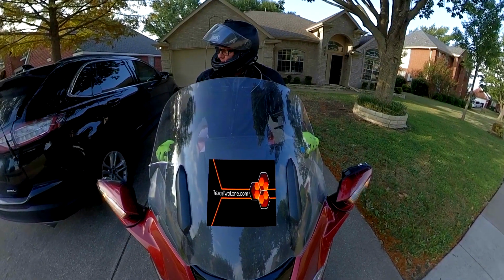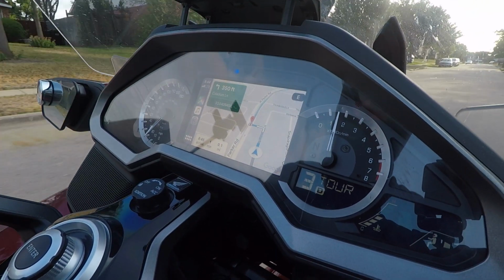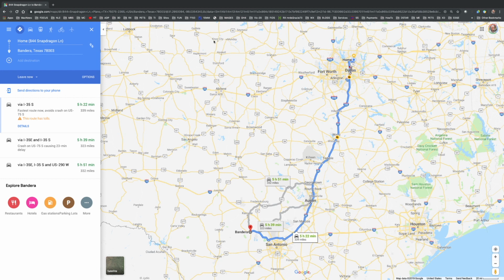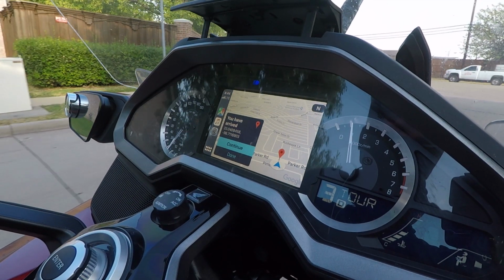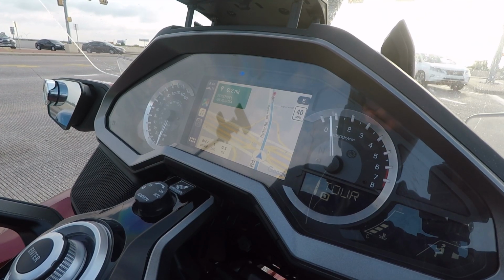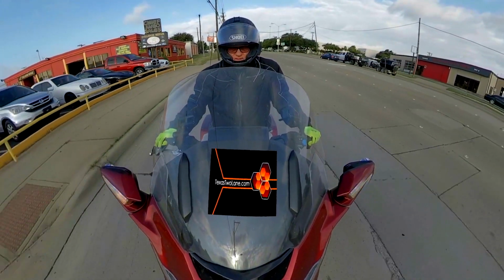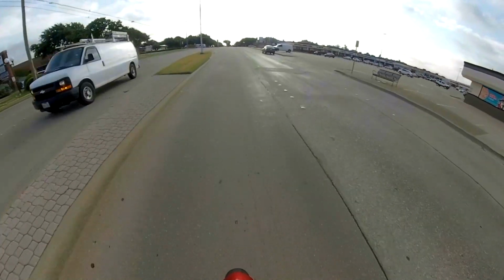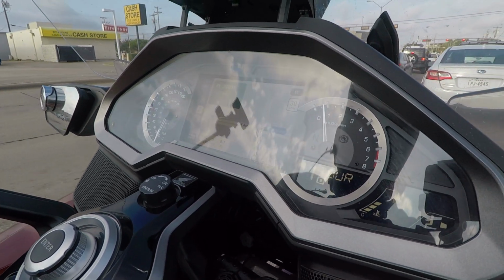[Ep 10] Pt 1-Don't Buy a GPS Until You Watch This Routing Lock for Google Maps-2018+ Honda Goldwing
I figured out a way to plan and lock a route in desktop Google Maps to be sent to your iOS or Android phone exactly the way you planned it. Great for CarPlay.